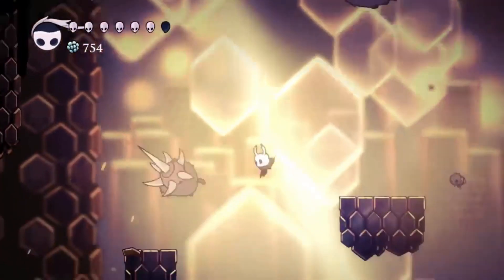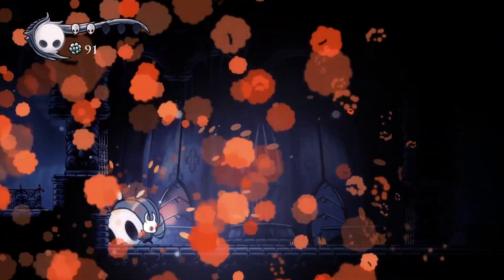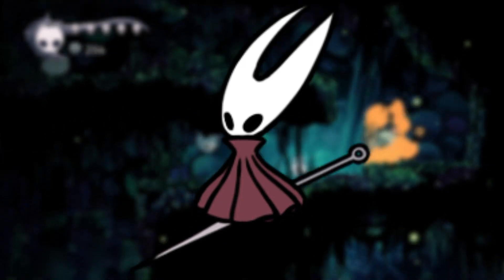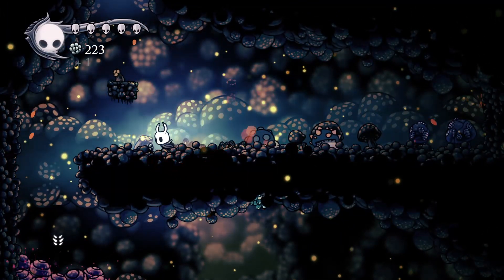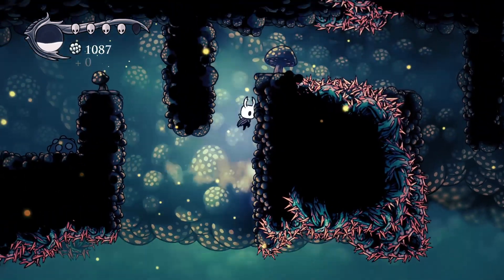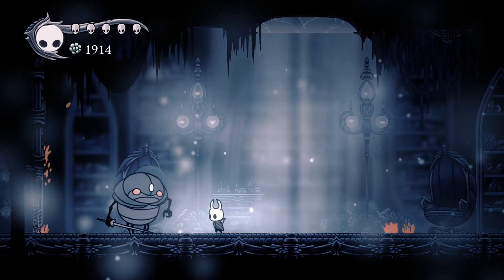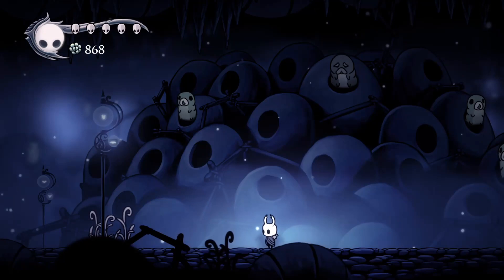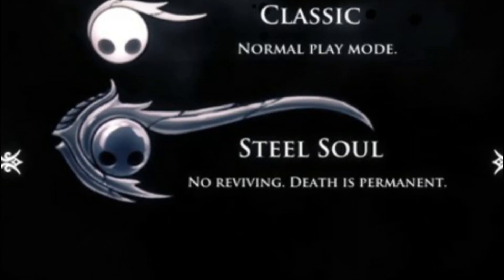They Said I Couldn't Beat Hollow Knight's Hardest Game Mode...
In Hollow Knight, Steel Soul is basically putting the game on hardcore mode. If you die once, your save gets instantly deleted, and there's nothing you can do about it. I decided that since I've been really enjoying playing Hollow Knight recently, I would push myself to my limits and attempt to beat Steel Soul, no matter how long it took. This is the story of my first attempt.

For copyright reasons I want to emphasize that I had nothing to do with the production or licensing of any of the music used in this video, and all credit goes to the original creators. I'm going to link each amazing song I used along with a timestamp of when I used it in this description. It would help me out a lot :).

00:00 Mr. Reus - The Masked Magician - Ace Attorney 6: Spirit Of Justice OST
1:14 Hollow Knight OST - Crossroads
2:48 Hollow Knight OST - Greenpath
3:41 Hollow Knight OST - Hornet
4:50 Hollow Knight OST - Fungal Wastes
6:22 Hollow Knight OST - Mantis Lords
7:27 Hollow Knight OST - City of Tears
8:53 Hollow Knight OST - Soul Sanctum
10:19 Hollow Knight OST - Crossroads
11:01 A Cornered Heart - Ace Attorney 6: Spirit Of Justice OST
12:25 Phoenix Wright: Trials and Tribulations OST - Telling the Truth 2004

Love you guys :D